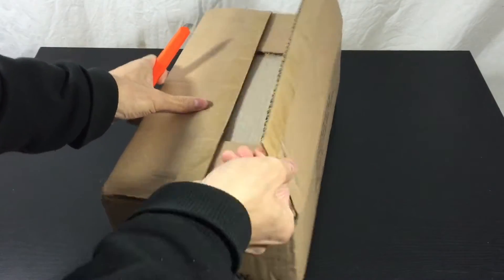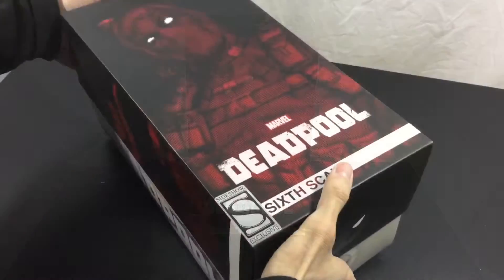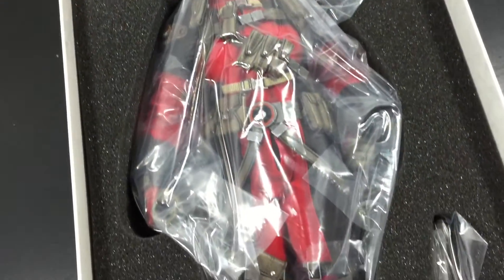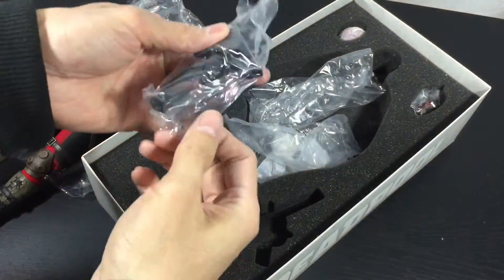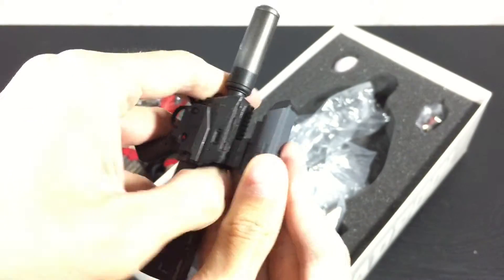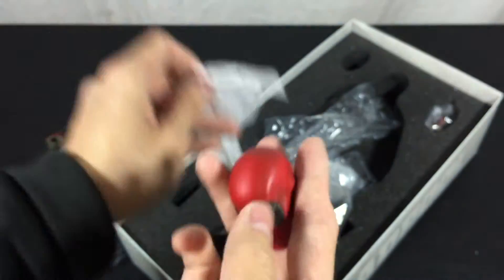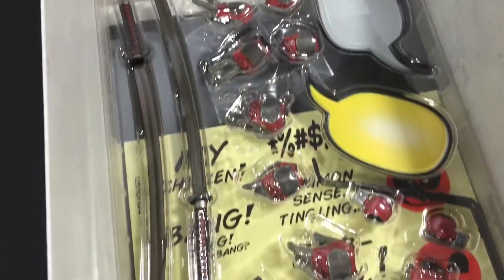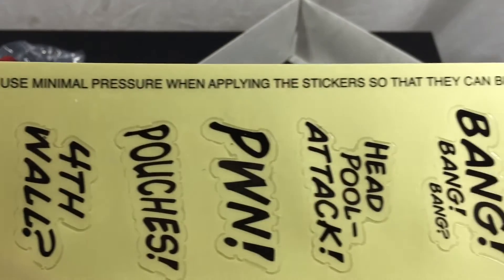Unbox With Me: Deadpool Figure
From Sideshow, this is their exclusive edition.  A more practical take on Deadpool.